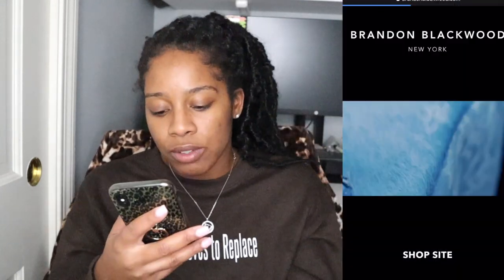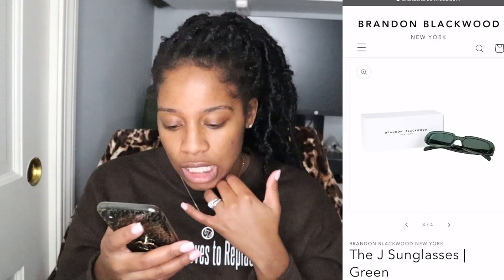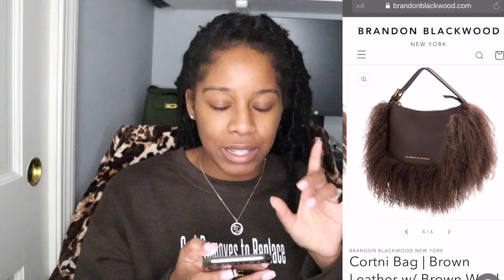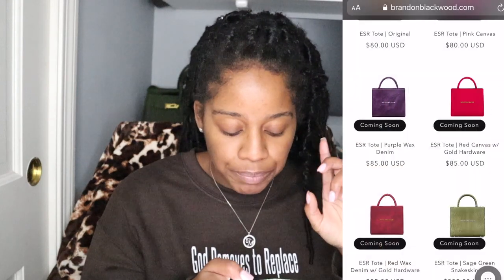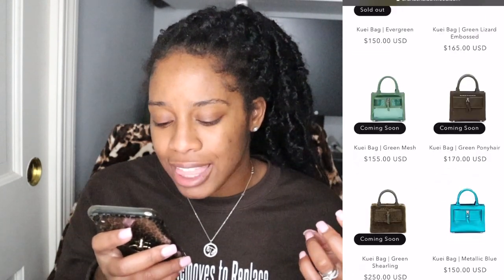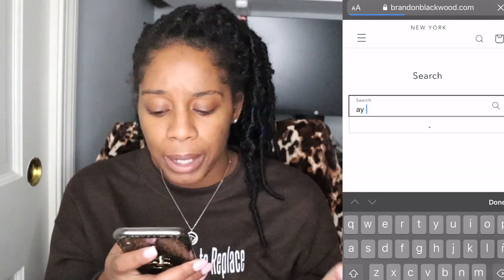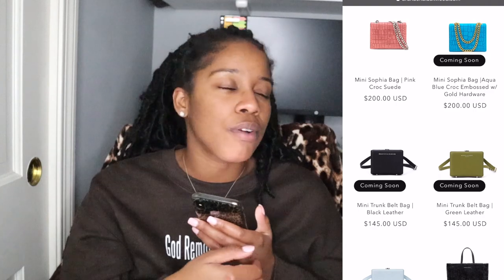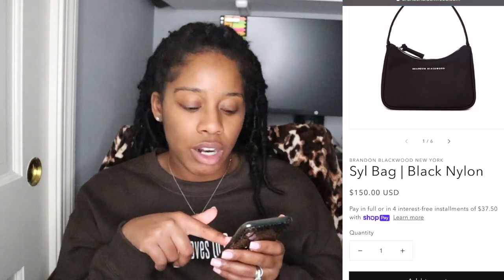Brandon Blackwood FALL COLLECTION and RESTOCK| Shopping List| What I plan on purchasing| Carla Simon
In this video I share Brandon Blackwood FALL COLLECTION and Restock| Shopping List| What I plan on purchasing. Black Owned brand Brandon Blackwood is known for the End Systemic Racism Tote which sold out so many times in so many colors. The Brandon Blackwood Kendrick Trunk sold out many times as well, but Black Designer, Brandon Blackwood is giving many of us the opportunity to purchase these stunning bags again. I told yall that the Telfar Bag was going to be the Next "IT' bag, now get on it with the Brandon Blackwood bags/Sunglasses. Don't forget to check out the Brandon Blackwood Fall Collection and Restock 2021. Hope you enjoyed this video.

PRODUCTS USED